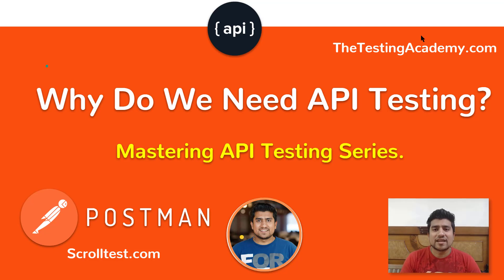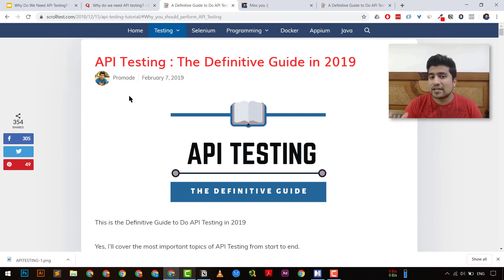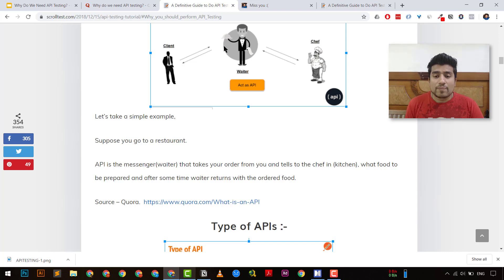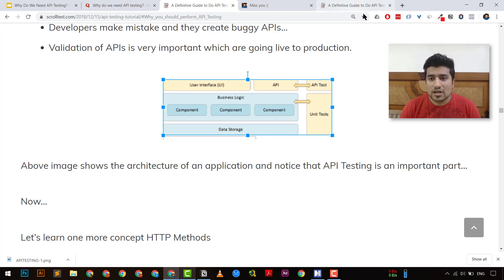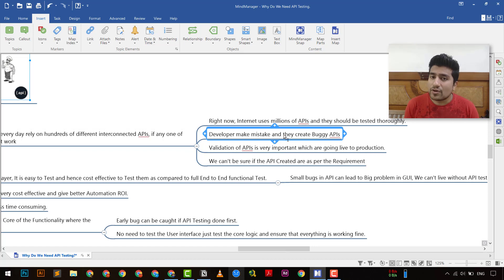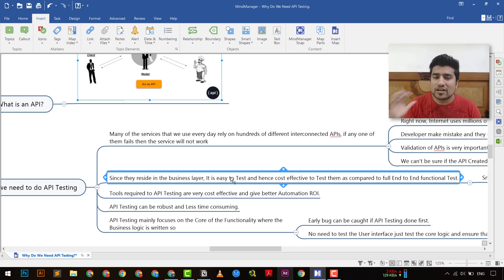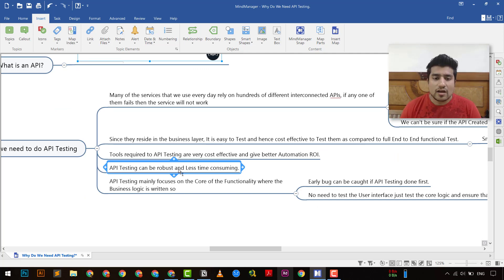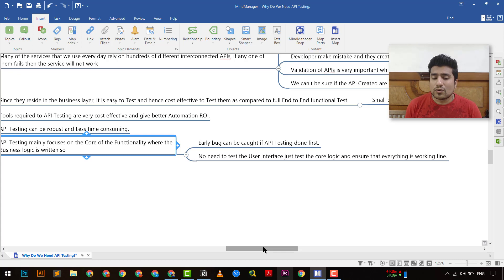API Testing : Why Do We Need API testing?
In this series of API Testing We are going to learn about the Why we need to do API Testing.

You are going to learn the concepts of API, API testing, web services and HTTP Methods basics which are helpful in API testing interview questions.

11 Tips that will make you a better tester.

Twitter 🚀 Tools and services I recommend